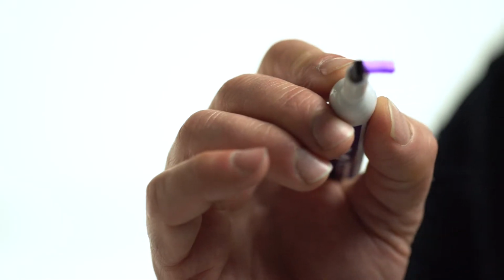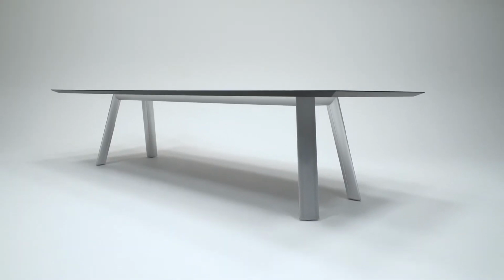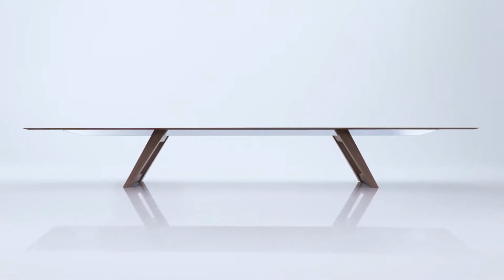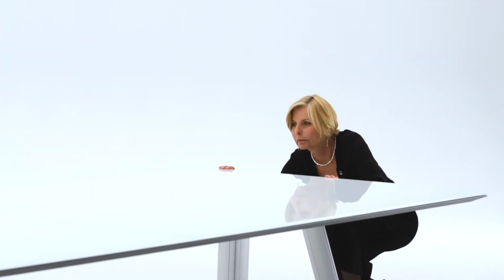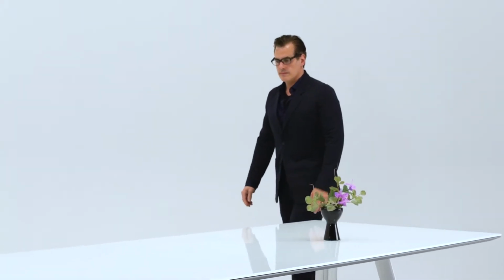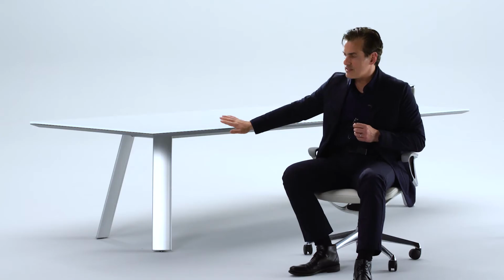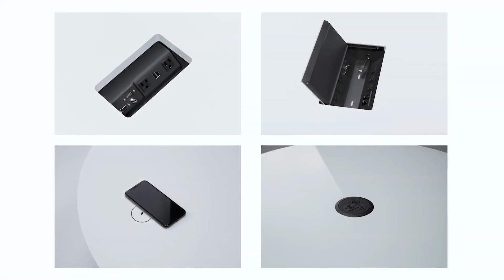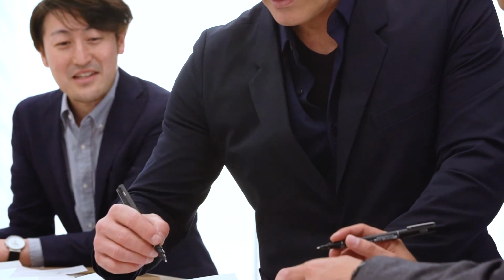traverse satellite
Traverse Satellite offers Okamura’s incomparable attention to detail and engineering-forward design, at a size appropriate for smaller conference rooms and offices.